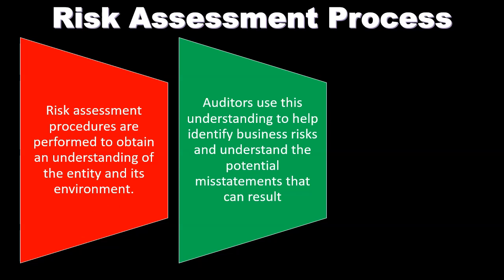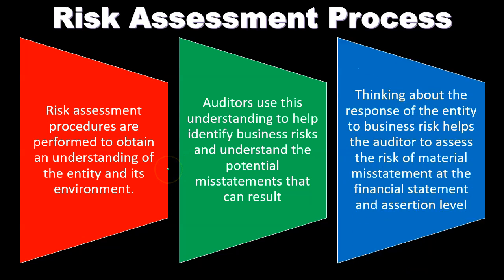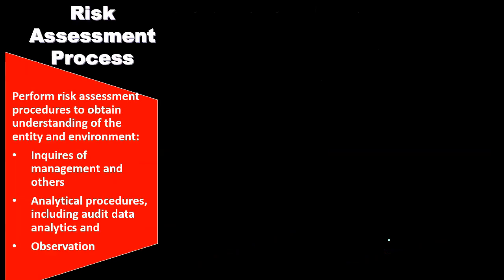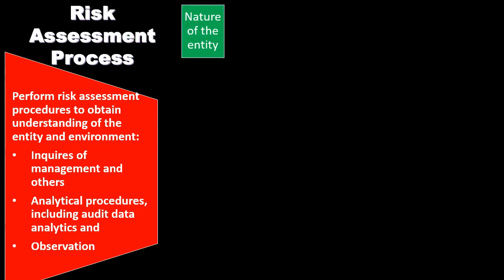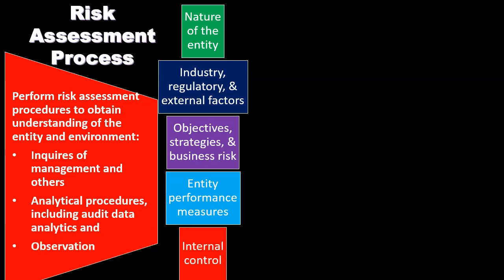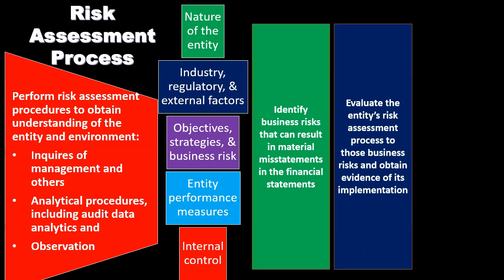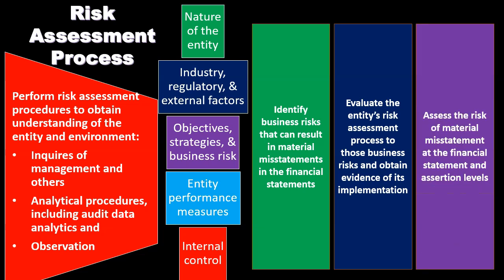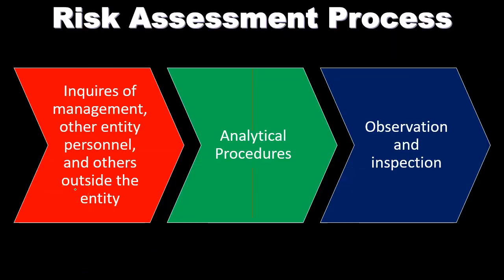Risk Assessment Process